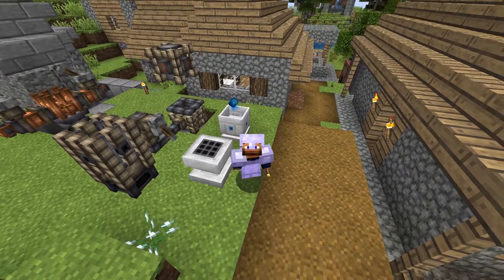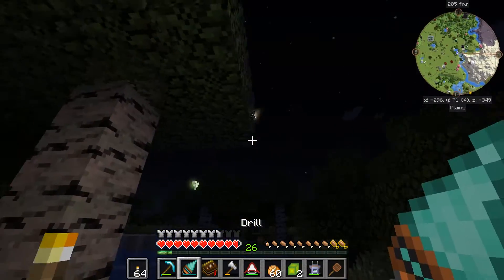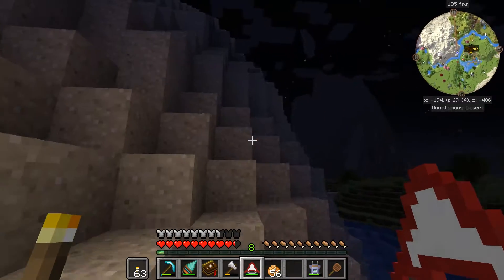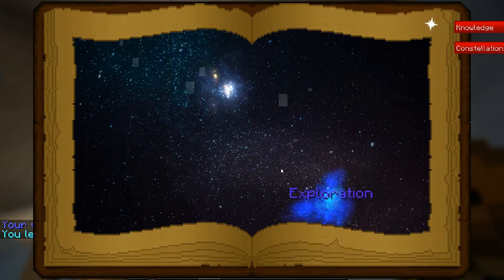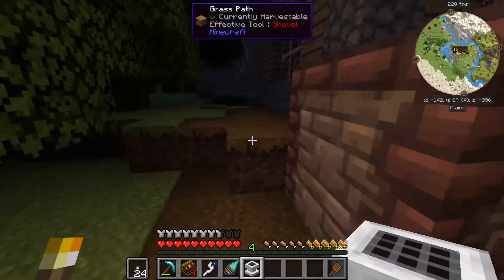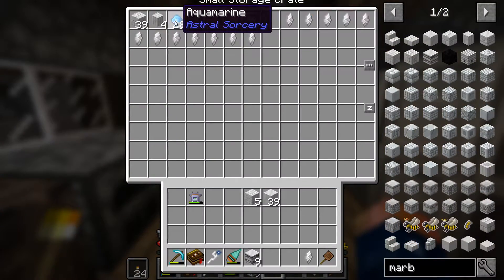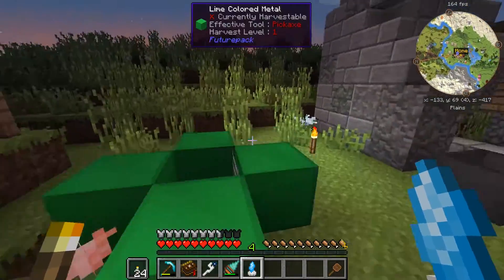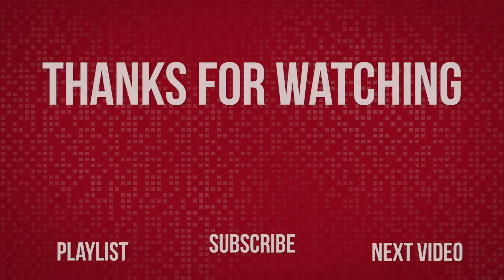Astral Sorcery | Radon | Episode 6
*About Radon*
Radon is the first modpack from the Neon Modpack Team. It is intended as a semi-unstable and experimental pack designed to provide bleeding-edge content from the latest modded version in a fun environment to the general modding community. We don't have a gimmick, nor are we relying on any particular mods to get us players -- the point of this pack is just to be well-curated, and playable and enjoyable by all! We're also attempting to put as much polish into this pack as we can muster, though of course this early in 1.12's lifetime a fully polished pack is not really viable. :P

Keep Up To Date!